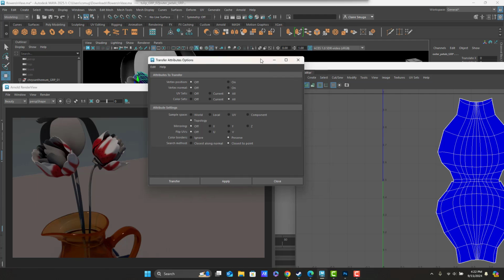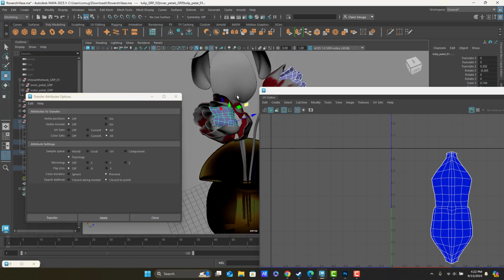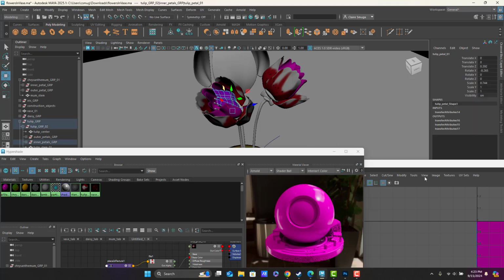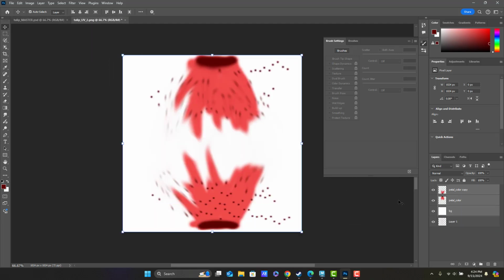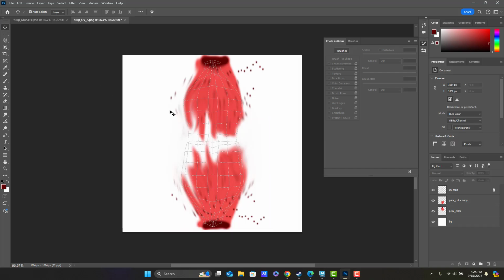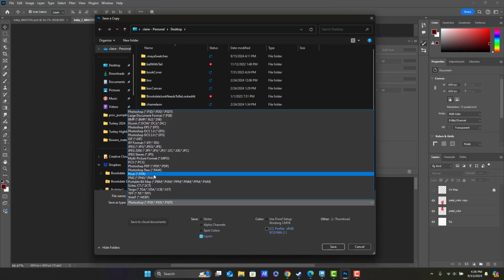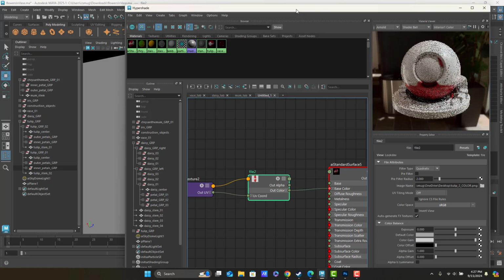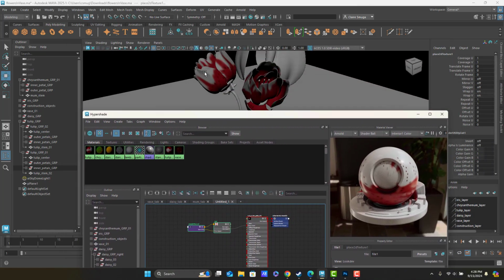flowerMats 12 tulip innerPetal